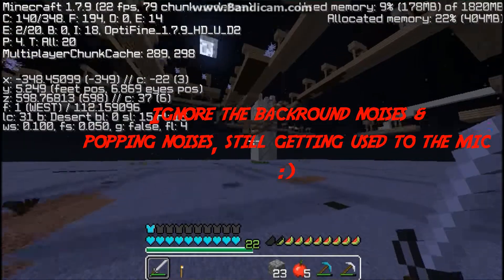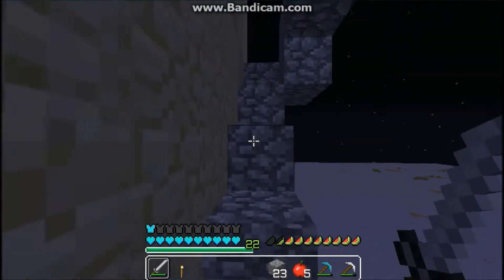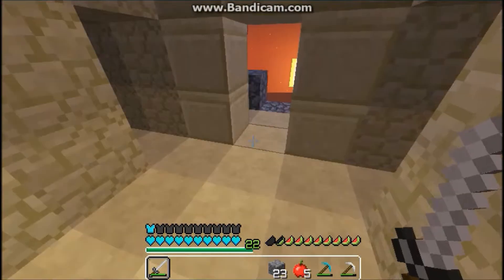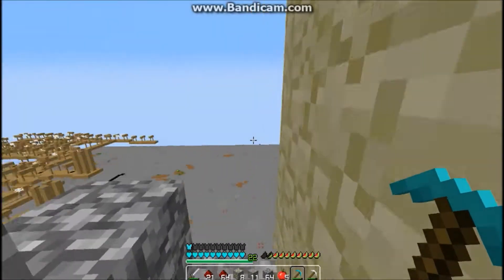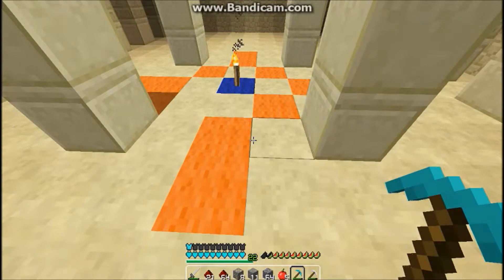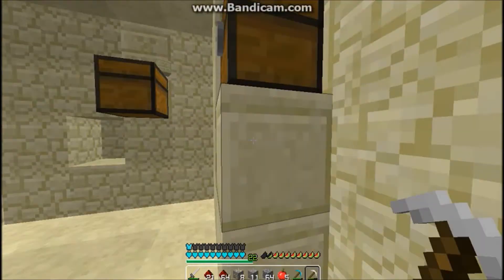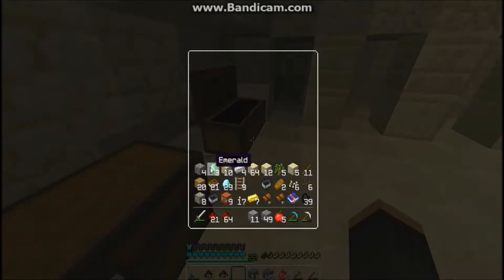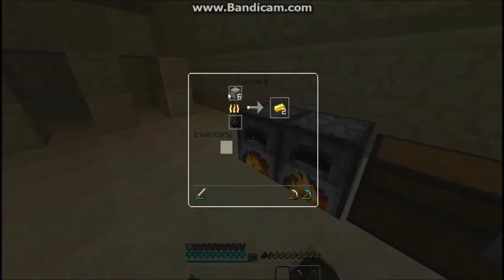[Mineshaft Survival] BetterVideoSettings w/ Gladatorboy [4]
GlackSack bases are Cool!

₪ Be Sure to like and favorite this video as you see fit!